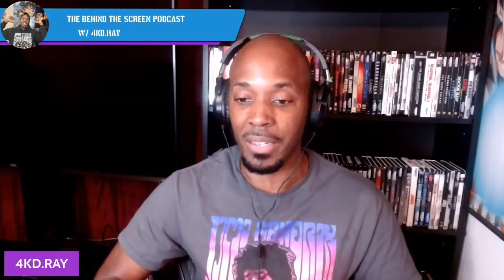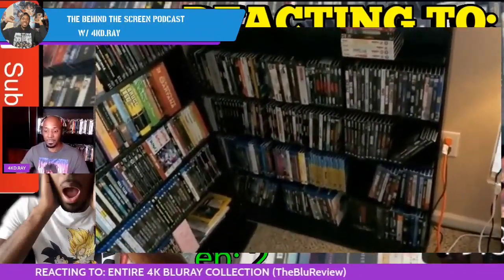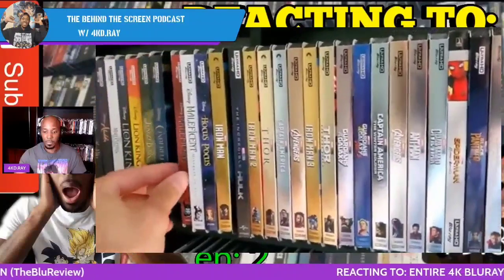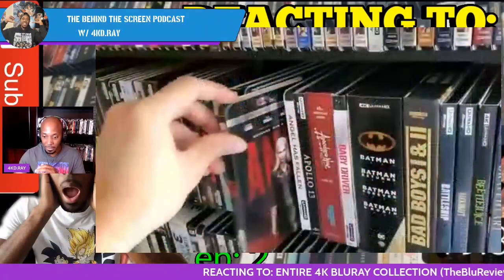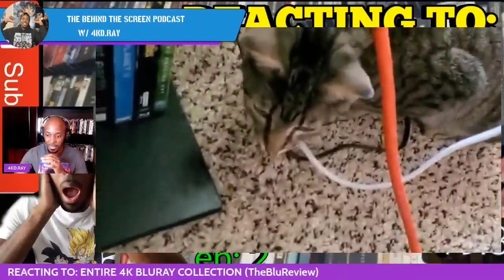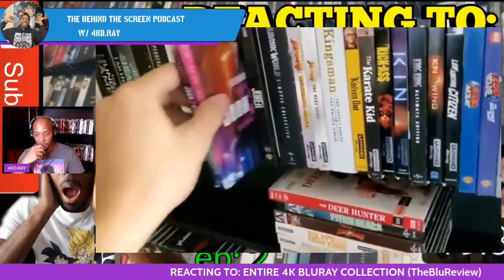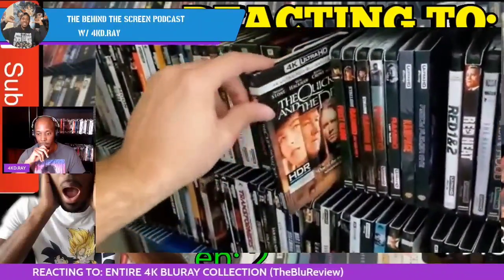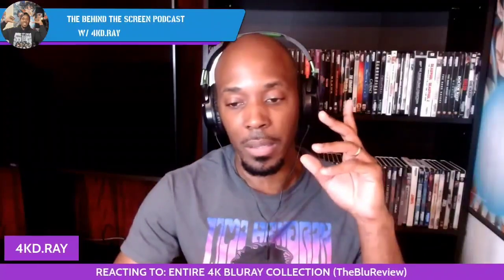REACTING TO: ENTIRE 4K BLU-RAY COLLECTION (TheBluReview)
The Behind The Screen Podcast is LIVE every Thursday night at 9pm est, featuring Movie Collection Battles and Q&A events.